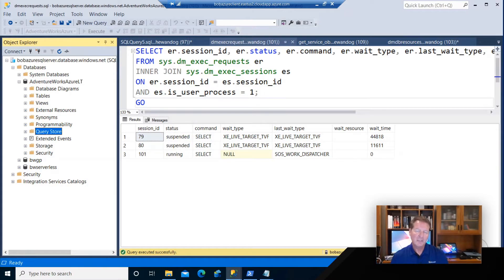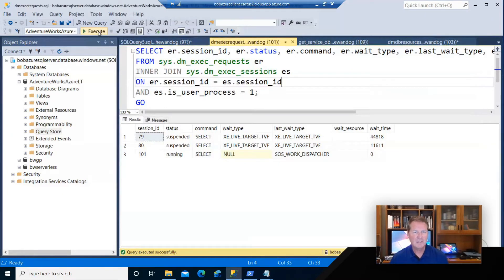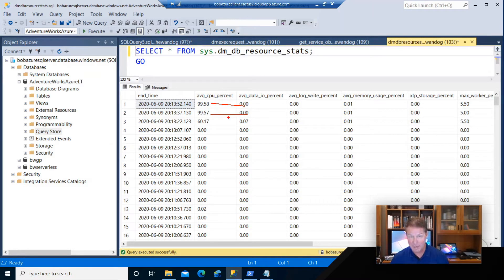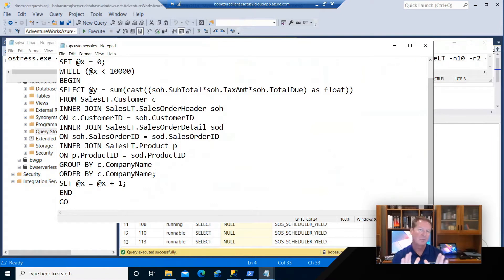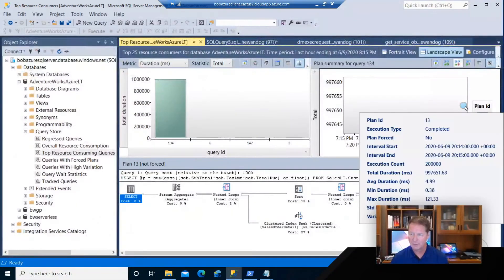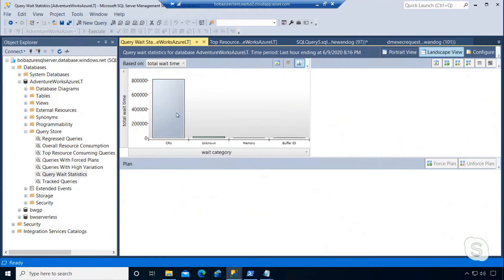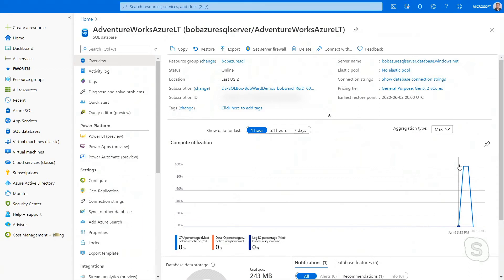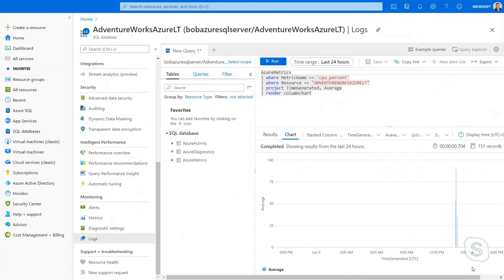Demo: Monitor Performance in Azure SQL | Azure SQL for beginners (Ep. 38)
In this video, see a demo of a common scenario and how you can monitor performance of your Azure SQL Database. For the full Azure SQL Fundamentals learning path on Microsoft Learn,